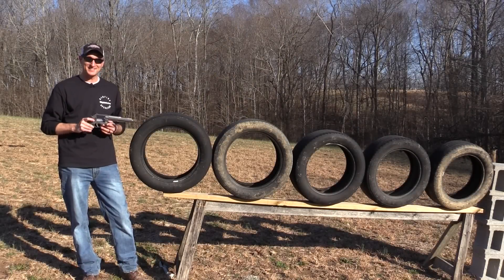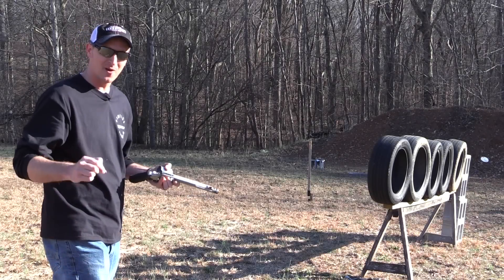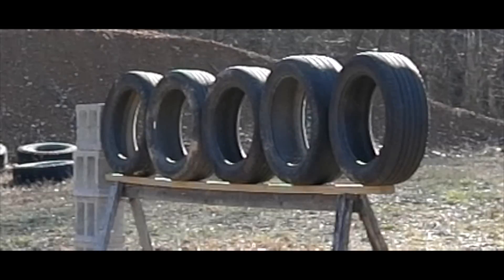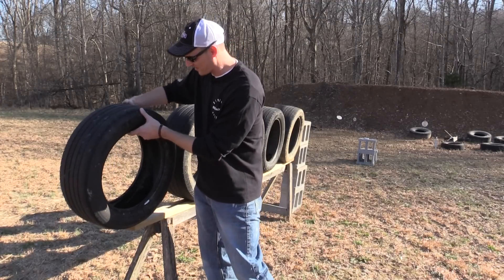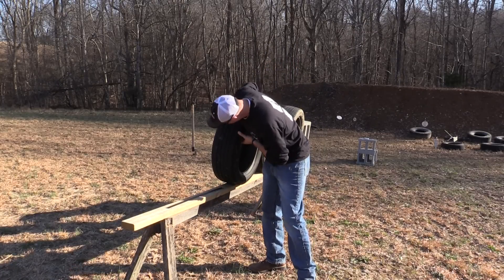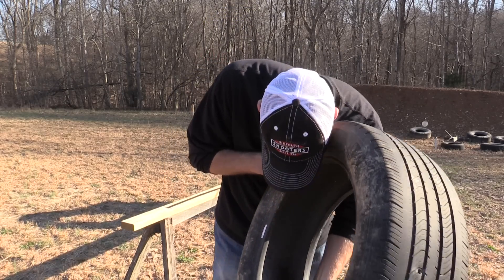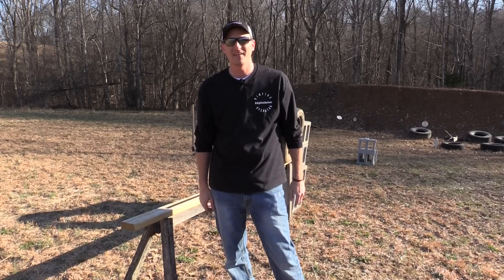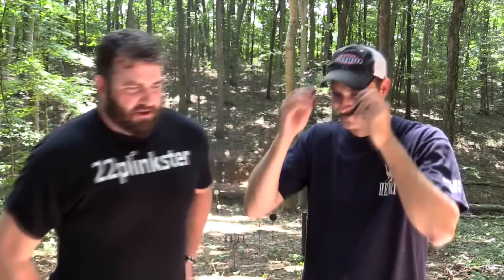HOW MANY CAR TIRES WILL A 500 S&W GO THROUGH?